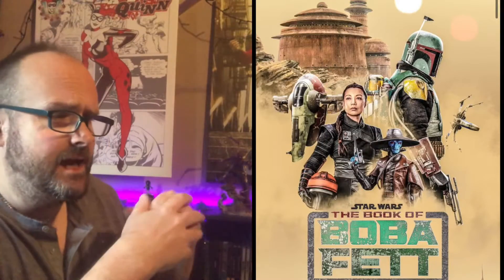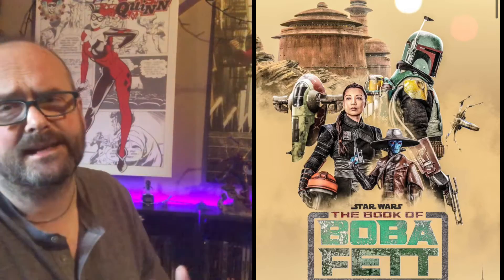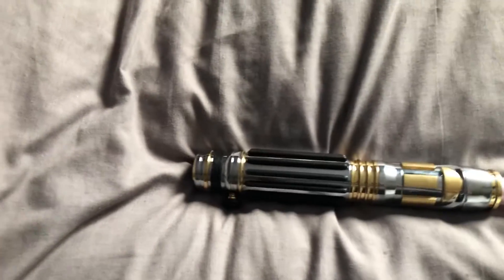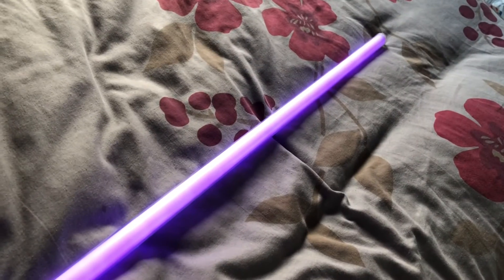AJ’s Collectable Corner Episode 18 - Mace Windu Lightsabre.